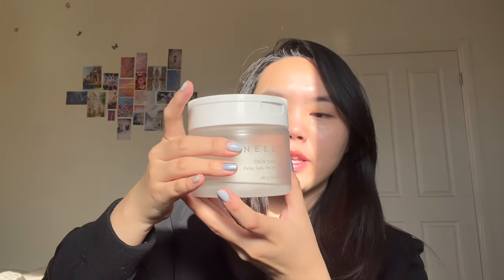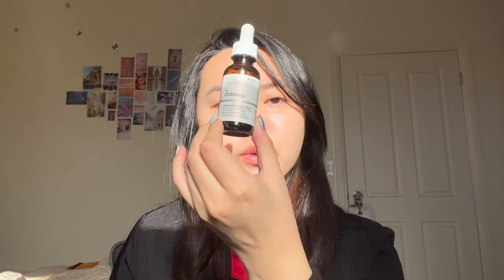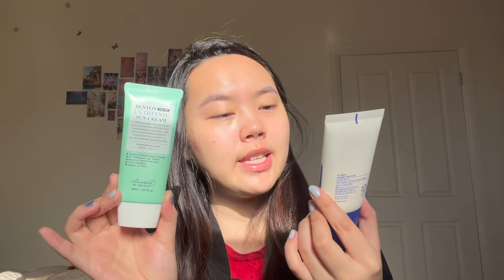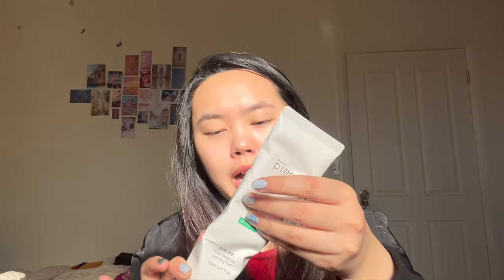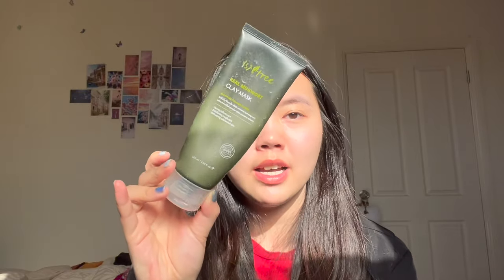MY current skincare routine~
Hey Guys,

Today I’m showing you guys my current skincare routine and products I actually use regularly. Some of these are no strangers to my channel and some might but some might be a newbie.

Let me know what you've used and loved on a regular basis and please let me know if any of these interest you!

Cheers,
Elisa🌟

 Discount links and codes:
Yesstyle Rewards code: EYHLYFE

Olive Young Code: EYHLYFE20

Some of the links above are affiliate links, which gives me a small commission if you choose to purchase anything through my links or use my code (at no additional cost to you). Some products are also kindly gifted by brands ✨ I’m also not a certified makeup artist or beautician, simply a makeup and skincare enthusiast that wants to share product recommendations with you guys. Skincare and makeup are very subjective and whatever works with me might be different for you.